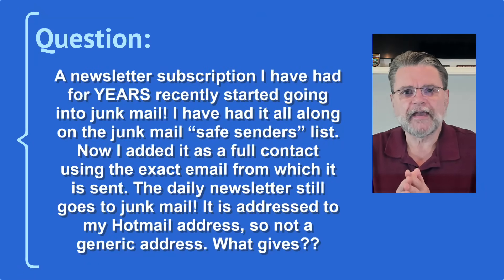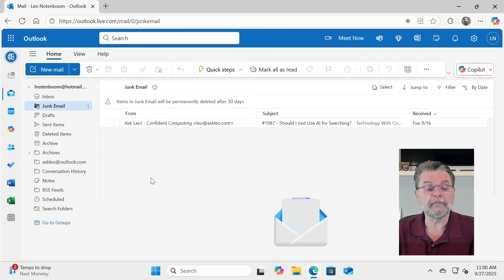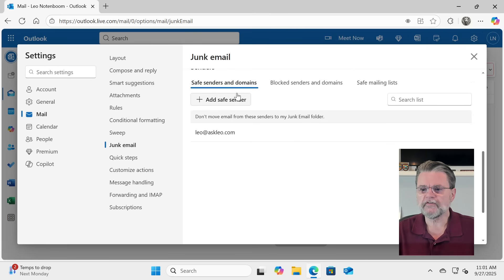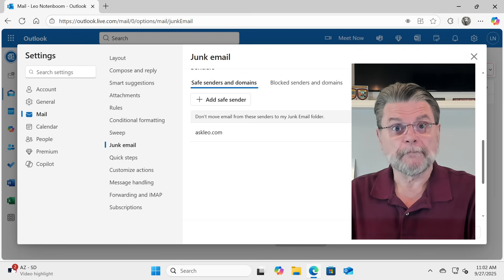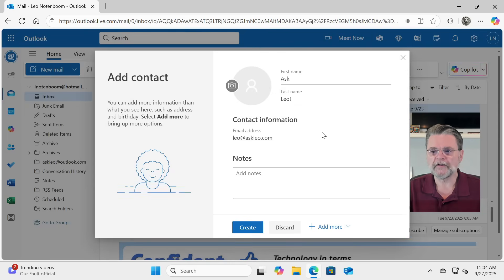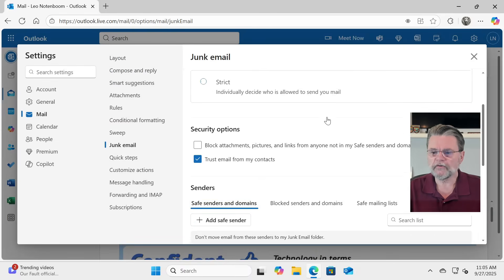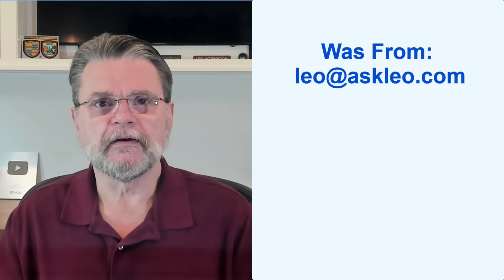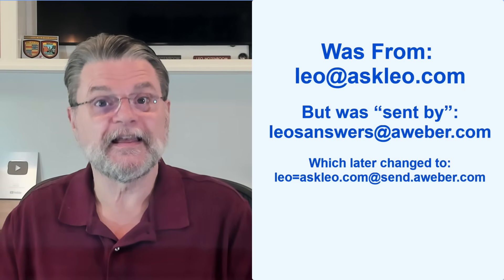How Do I Stop Email from Going to Junk in Outlook.com?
❌ It's frustrating when email previously marked as "not junk" continues to get sent to the Junk folder. Let's look at your options.

There are steps you can take to stop email from landing in the junk folder.
  - Tell Outlook.com to trust your Contacts.

Chapters
0:00 Stop Email from Going to Junk in Outlook.com
0:35 Add to Safe Senders
3:25 Add sender to your contact list
4:40 Adjusting settings
6:30 An occasional complication